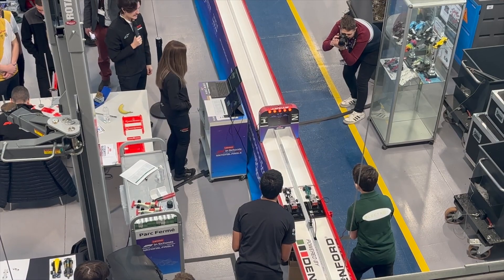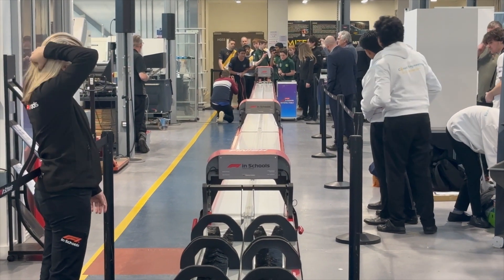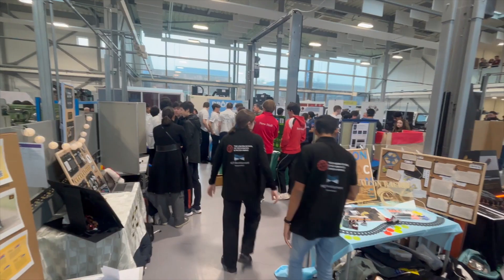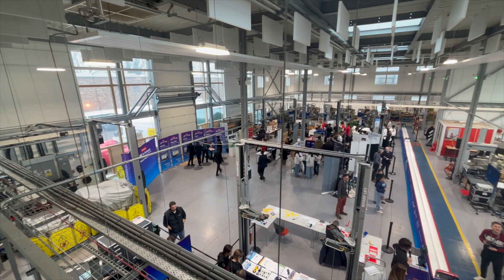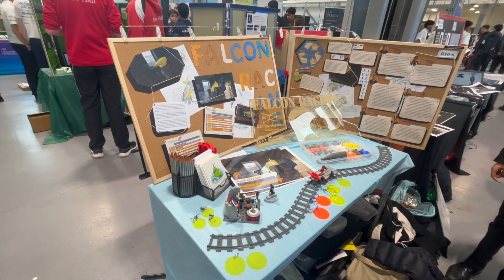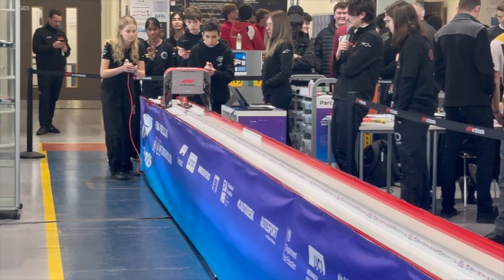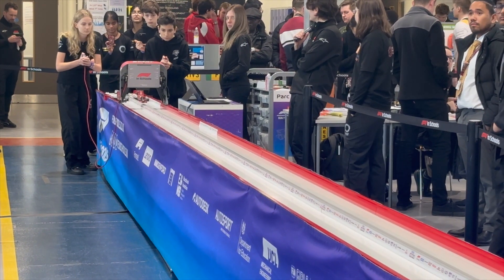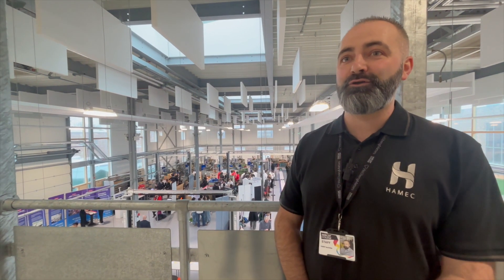Formula One Challenge at Harlow College